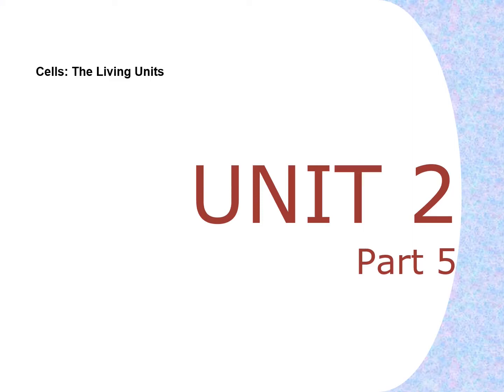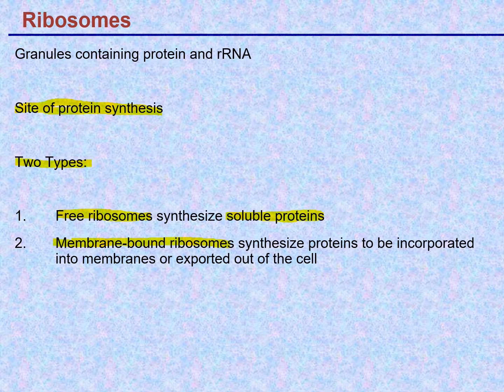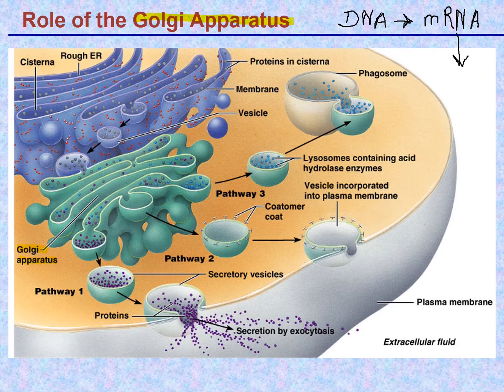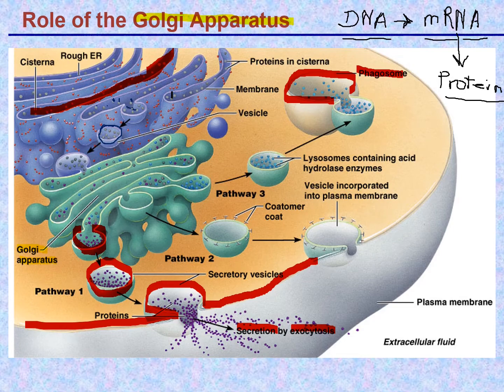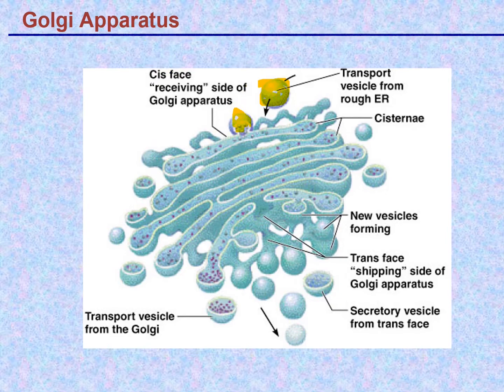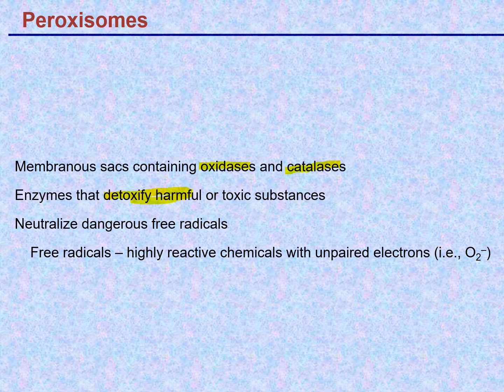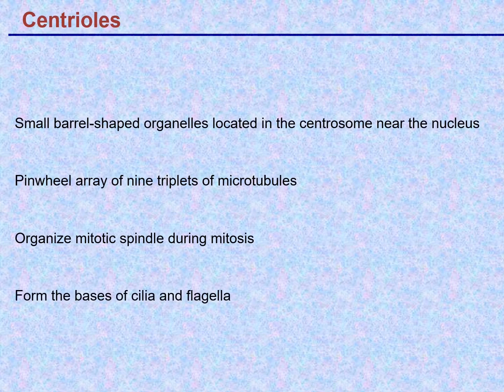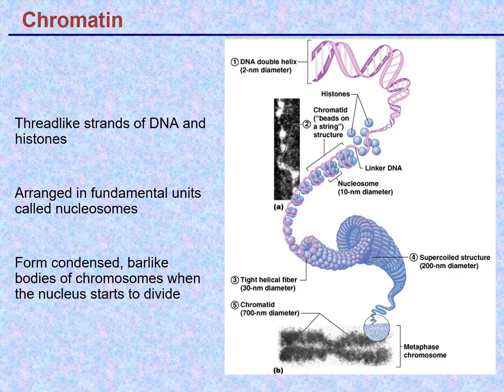Physiology l - The Cell Unit 2 Part 5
Cellular Structure